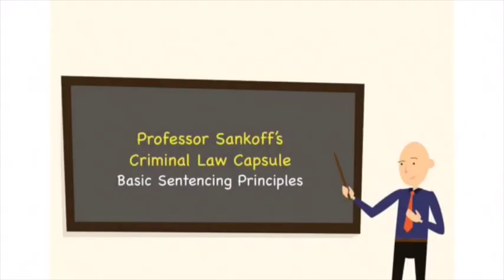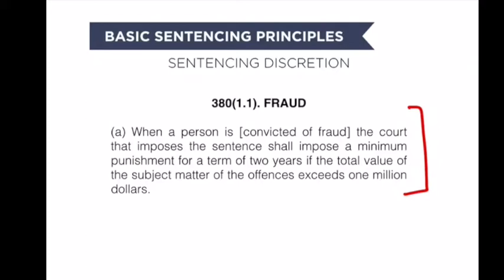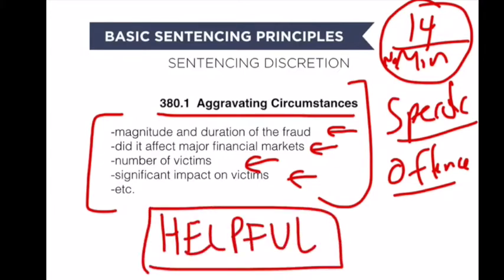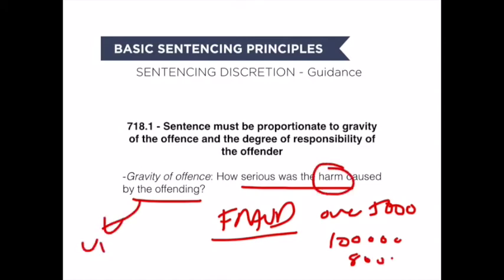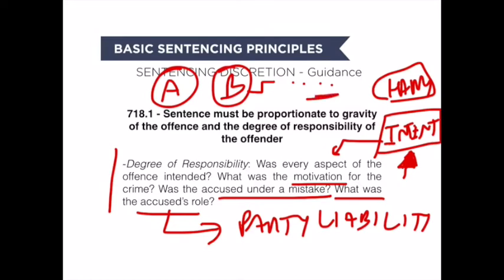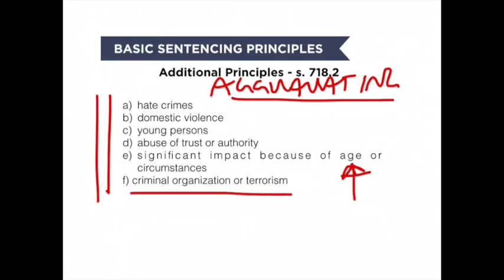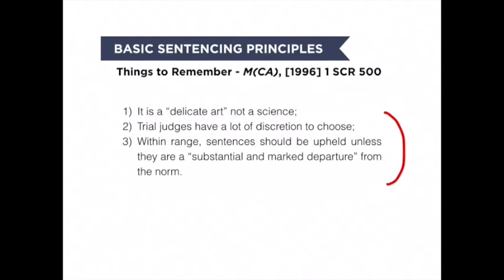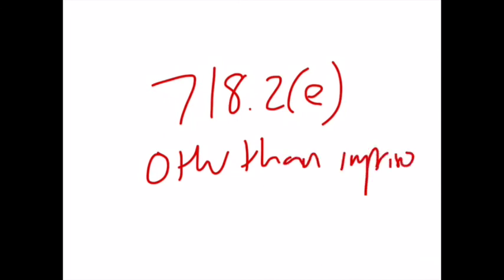Basic Sentencing Principles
This video explains the basic principles that govern the sentencing of a convicted offender in Canada.

To learn more about the criminal law and evidence, check out my